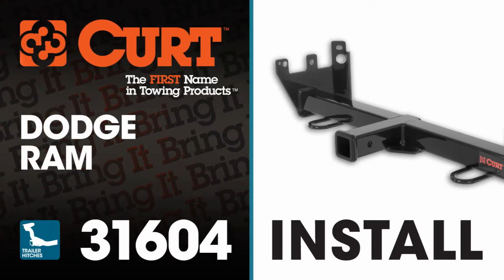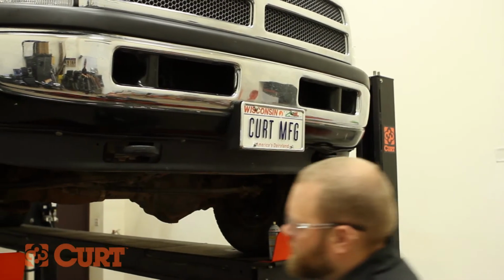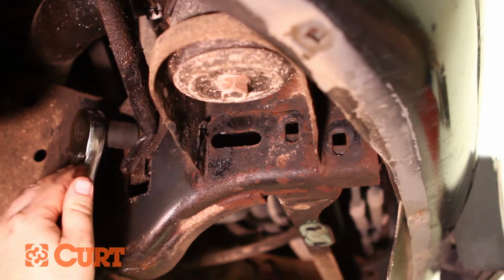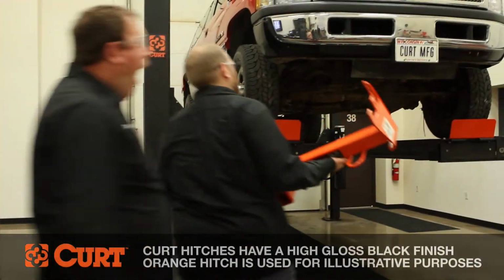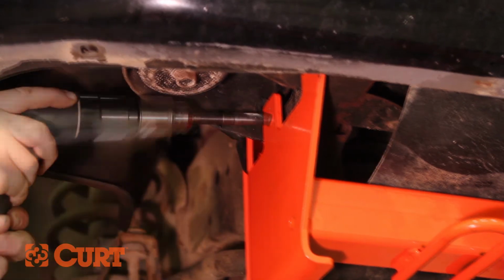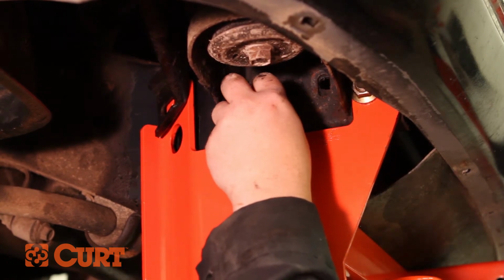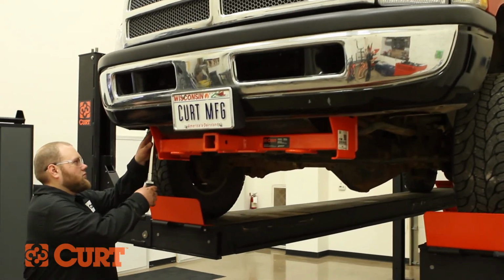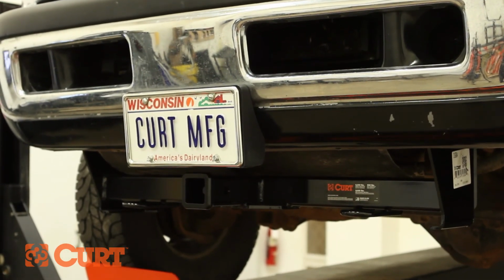Front Mount Hitch Install: CURT 31604 on Dodge Ram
This video depicts the installation of the CURT 31604 front mount hitch on a 1995 Dodge Ram.

Drilling may be required.

Special Notes:
***DO NOT EXCEED VEHICLE MANUFACTURER'S RECOMMENDED TOWING CAPACITY***
PERIODICALLY CHECK THIS RECEIVER HITCH TO ENSURE THAT ALL FASTENERS
ARE TIGHT AND THAT ALL STRUCTURAL COMPONENTS ARE SOUND.
*** USE EXISTING VEHICLE HARDWARE ***

Warning:
-This video is intended to be used as reference. Please refer to print instructions for complete installation information.
Category
Autos & Vehicles
License